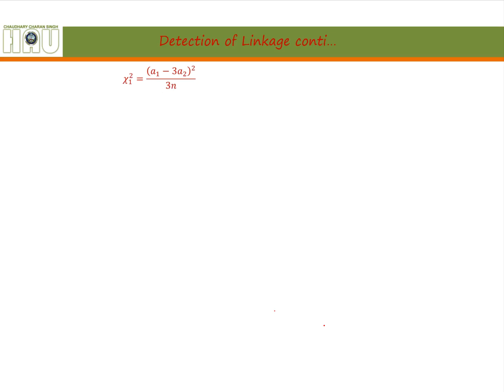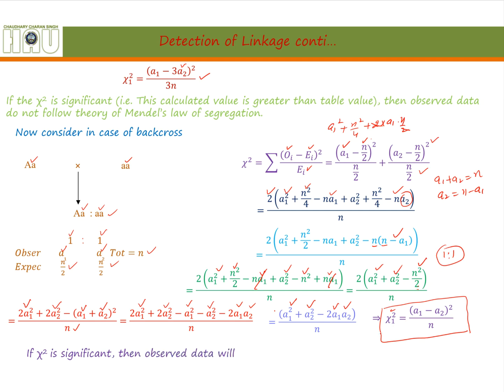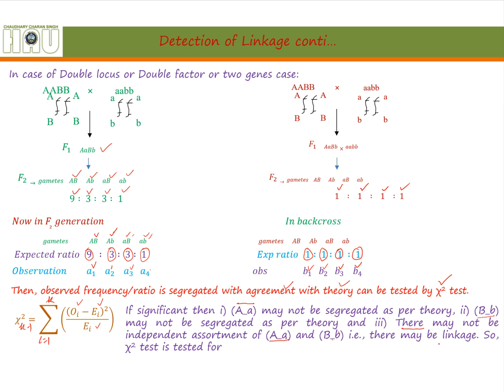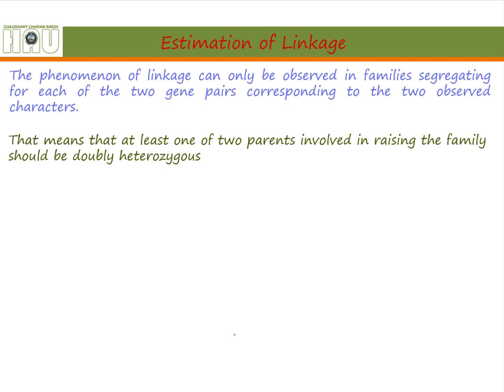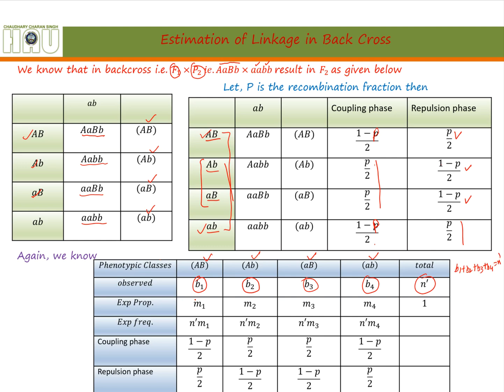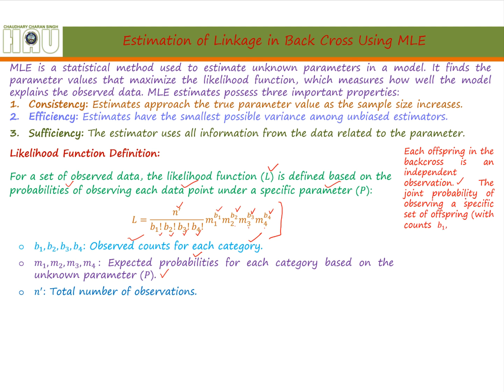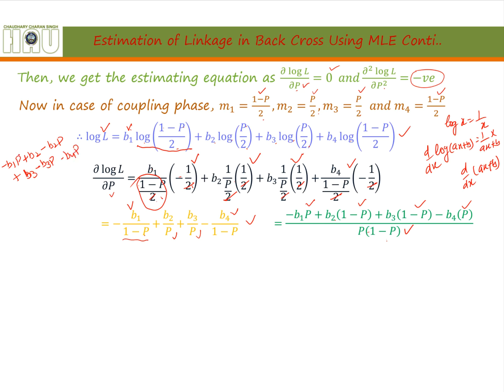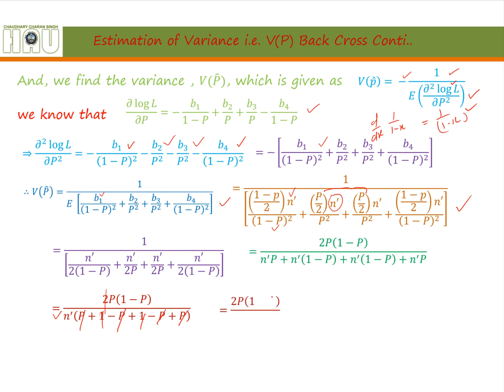Lecture 14 Linkage Part 2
This video discuss method of linkage detection under various crosses and introduce the method of linkage estimation